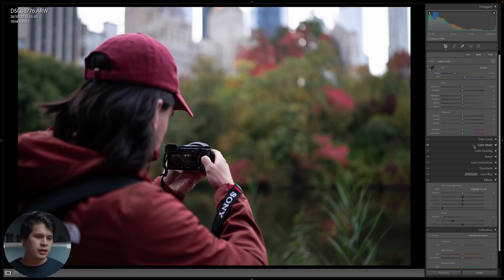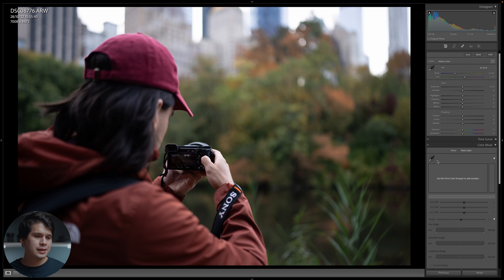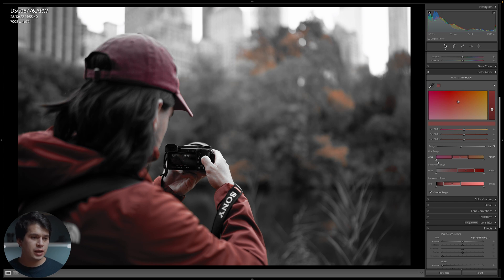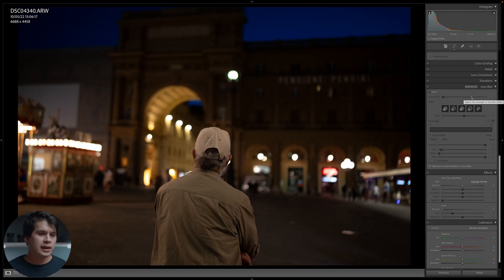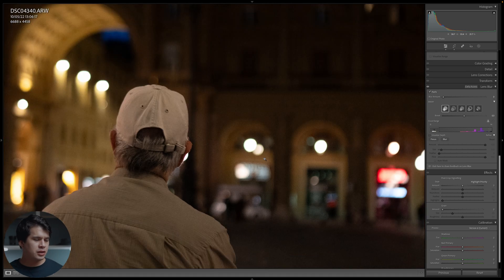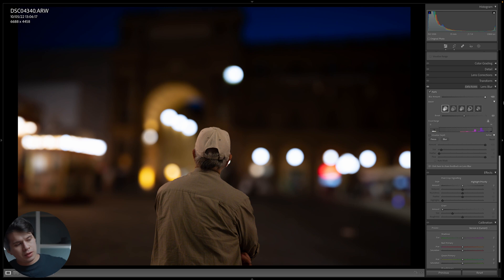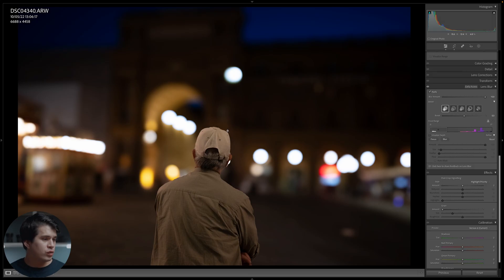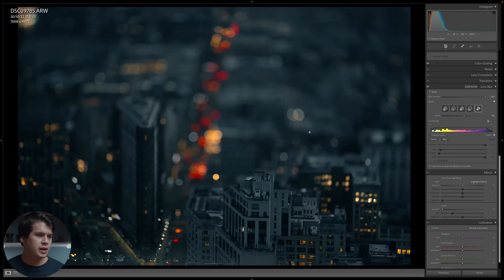Lightroom's NEW Photo Editing Tools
In the recent Lightroom update, two new photo editing tools have been added: lens blur (uses artificial intelligence) and point color. In this video, we briefly review them to know what they are and how to implement them when editing photos. I hope you find it useful.